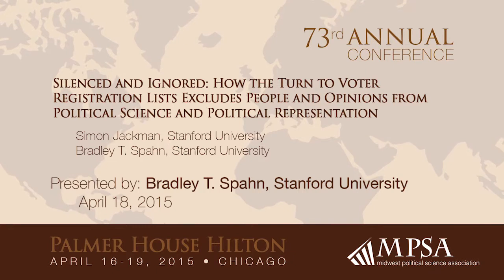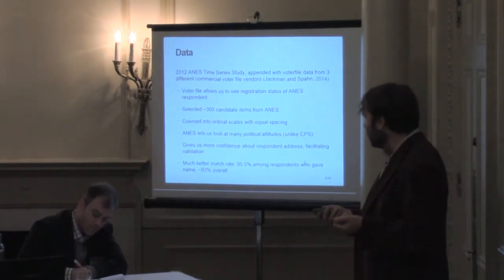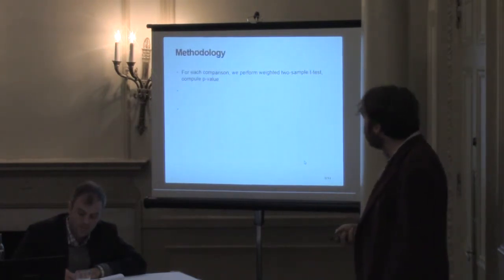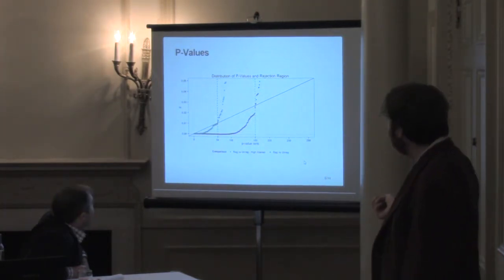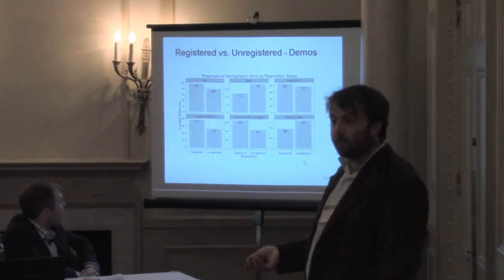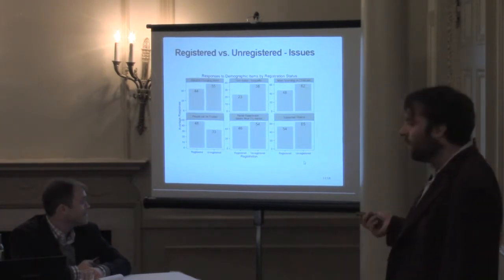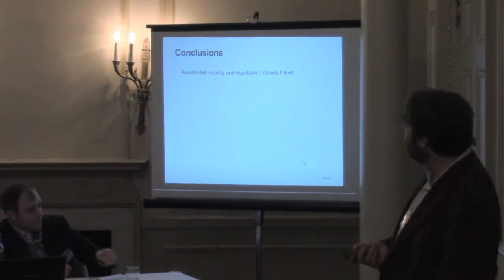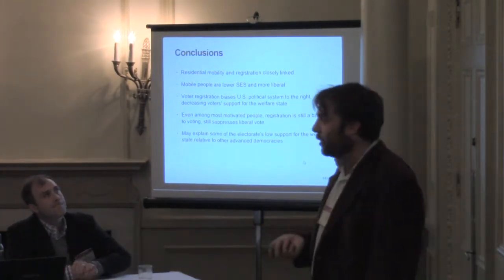How the Turn to Voter Registration Lists Excludes People and Opinions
Simon Jackman, Stanford University
Bradley T. Spahn, Stanford University

Presented by: Bradley T. Spahn, Stanford University